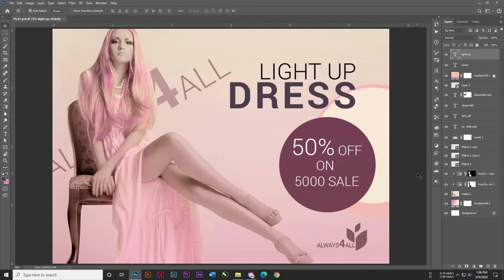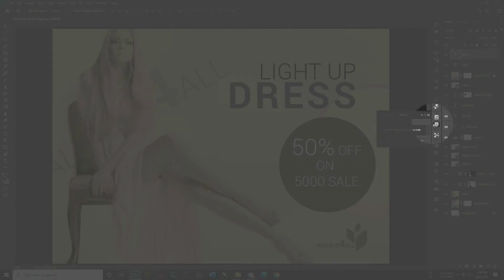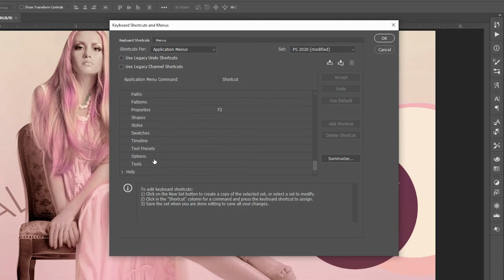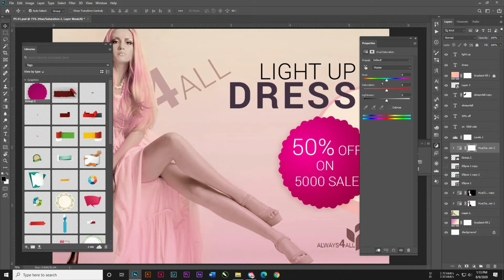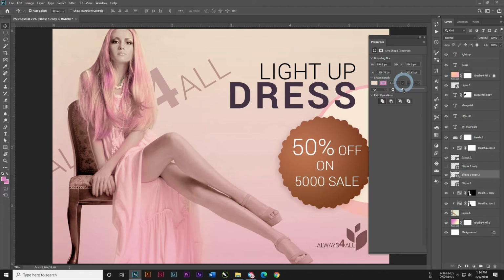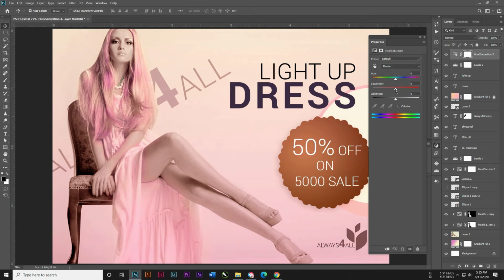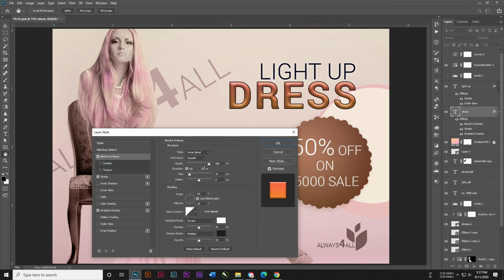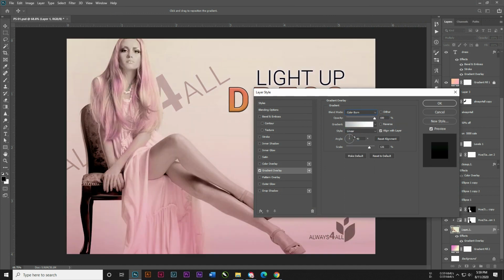Photoshop Interface 2020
This tutorial is based in Photoshop Interface 2020 that how can we work faster by modifying PS interface & it's shortcuts so that we can work easier & faster in deadline time zone.
Downlink for Photoshop 2020:
Respect Love, Spread Love, Support Love & Help Others :)